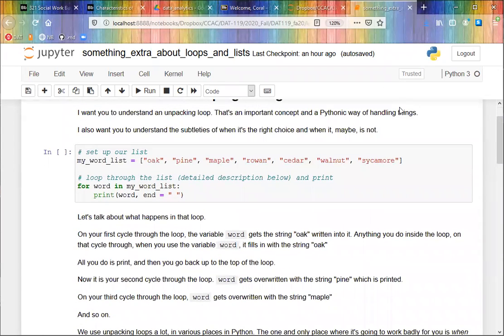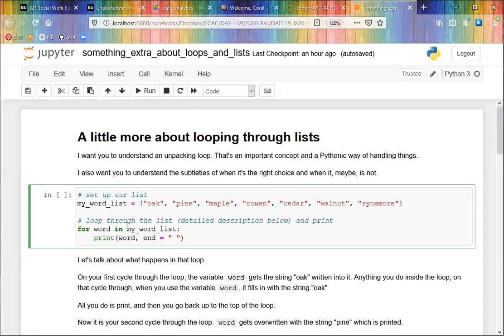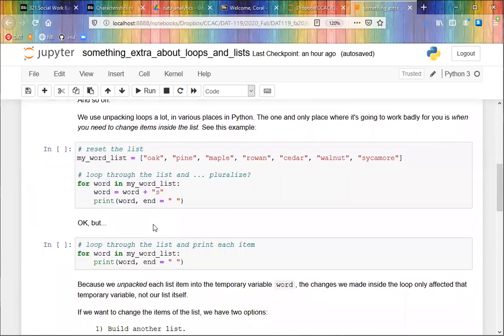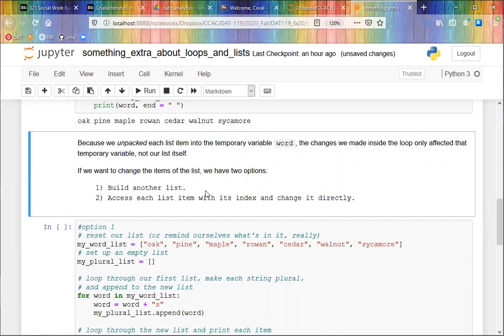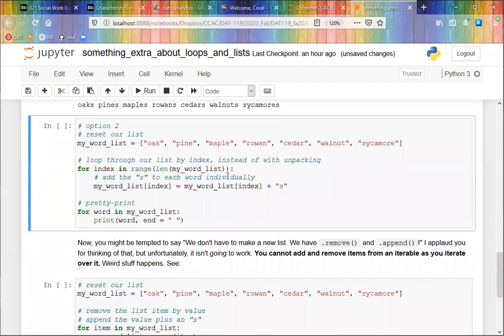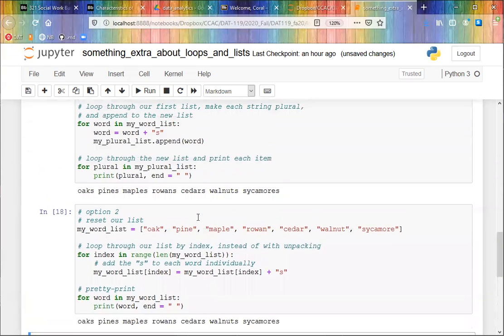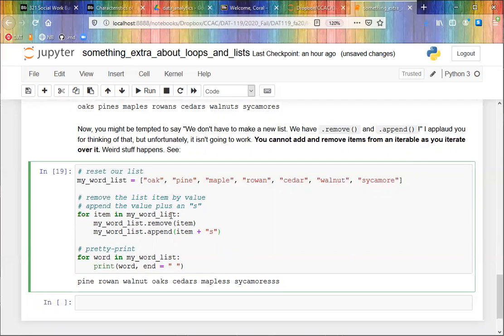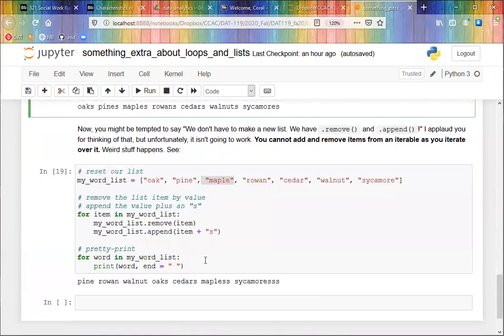A little something extra about looping through lists in Python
This is a video I posted in week 8 of DAT-119, to help clear up a common misconception about looping  through lists.